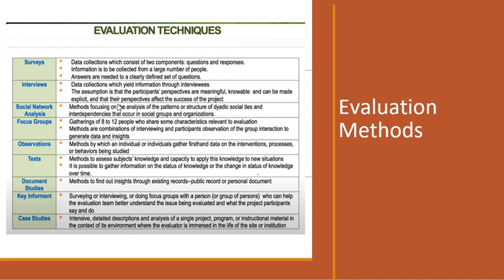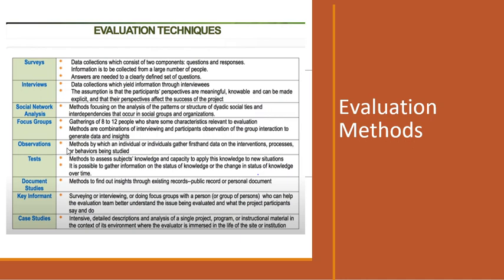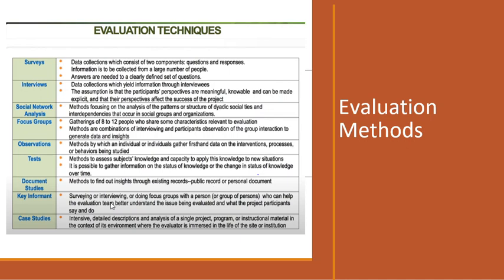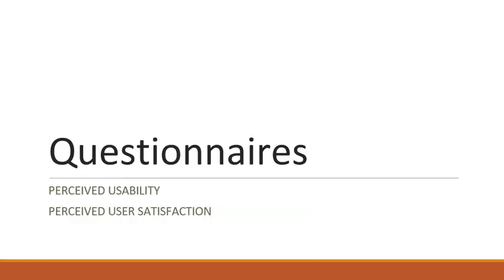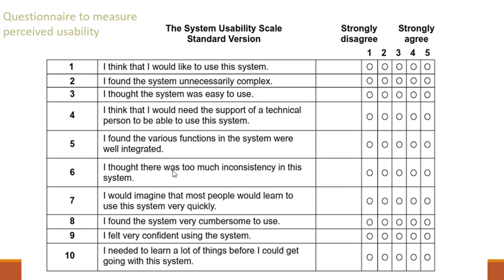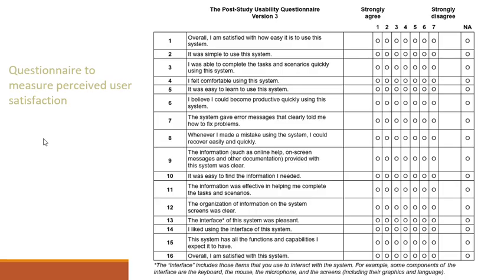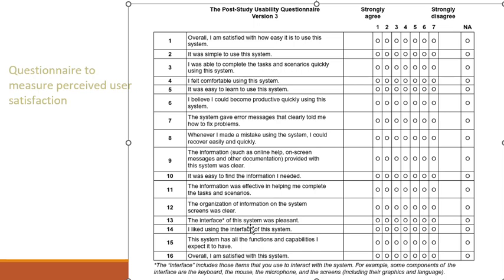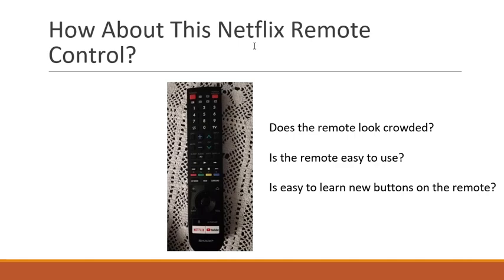ICT500 - SUS & Evaluation Techniques